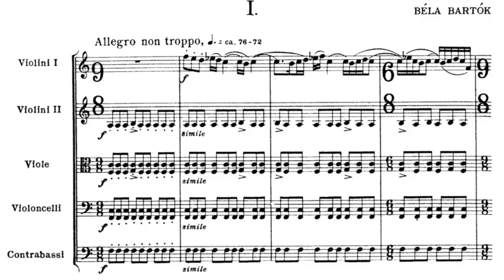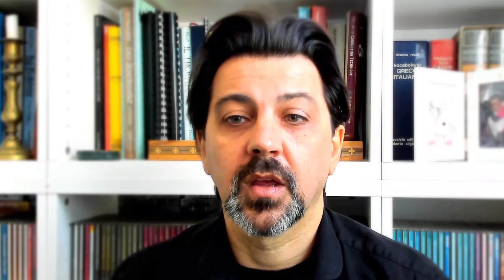What's a Divertimento?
In this episode, we'll go through a bit of history and the form of the Divertimento, from its peak in the 18th century to its revival in the 20th century.

You can jump through different sections here:

0:00 Conducting Pills ep.152
0:05 Introduction
0:47 The Structure
2:07 The 18th Century
2:58 The 20th Century
4:12 Conclusion